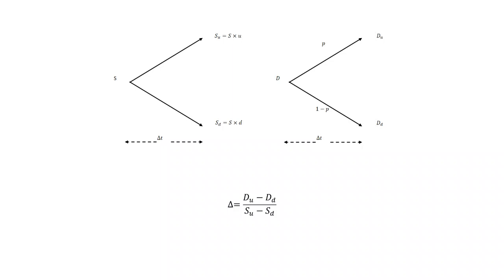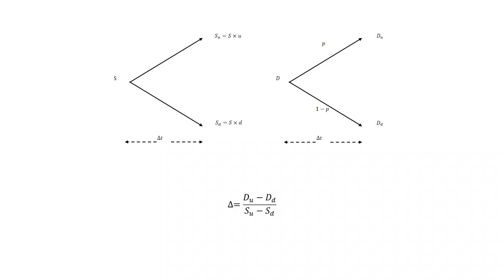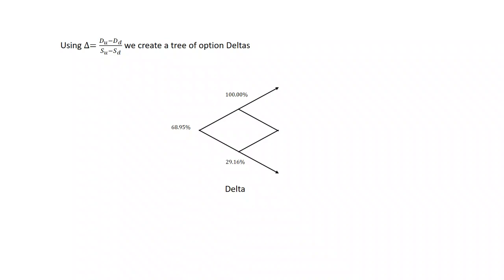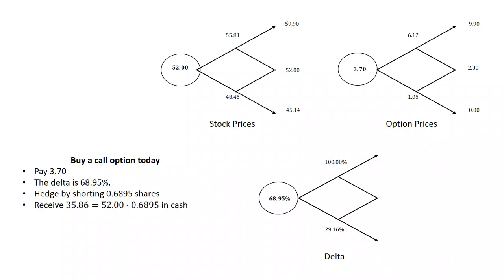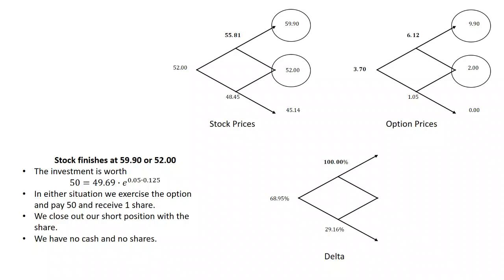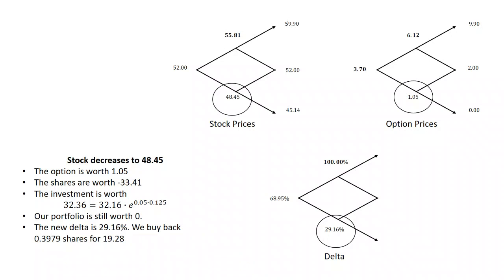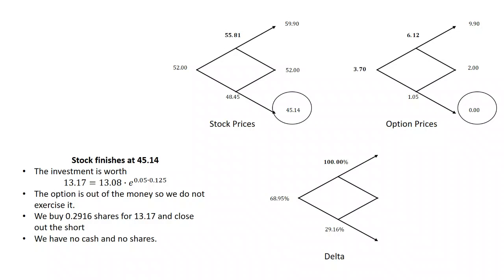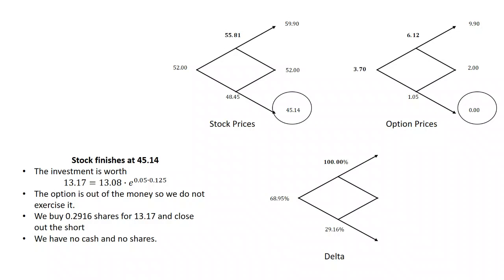Binomial Tree: Delta Hedging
This video works through an example of how delta hedging works on a two step binomial tree.
This video covers some material in the Global Association of Risk Professionals (GARP) Financial Risk Management (FRM) Exam. In particular chapter 14 of the section on Valuation and Risk Models (VRM-14).